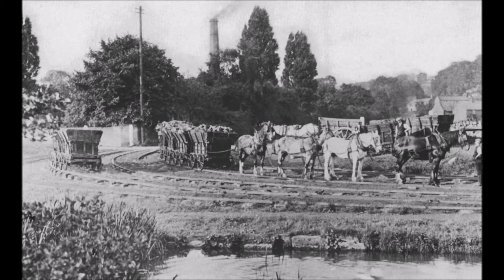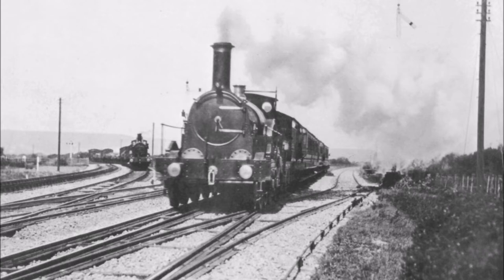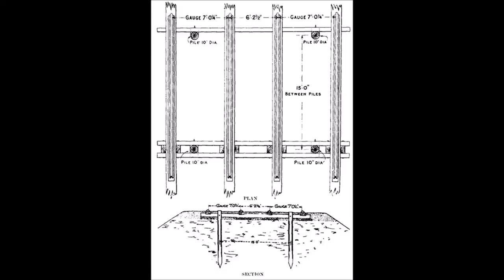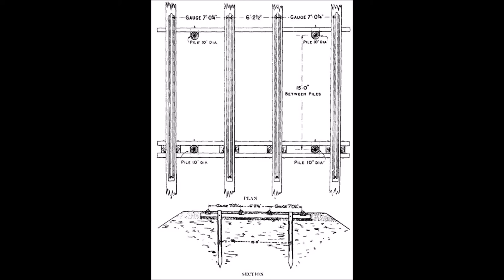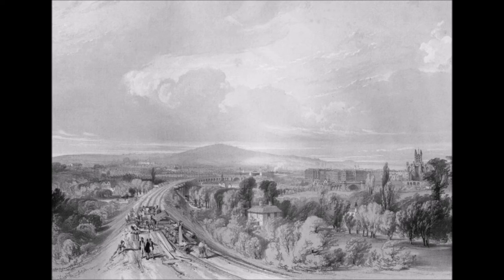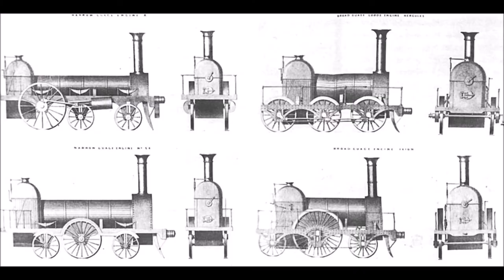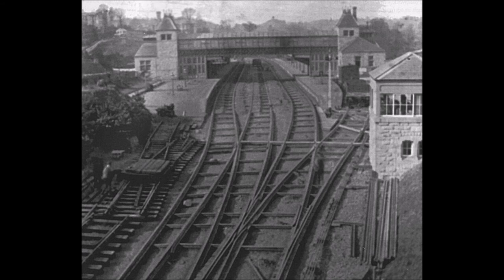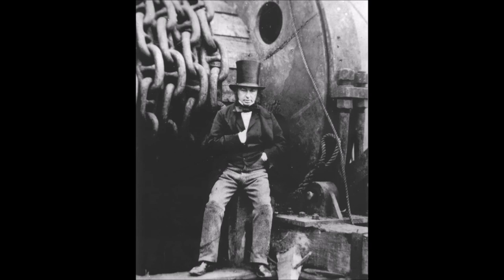Railway History - Brunel's Broad Gauge Track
A brief overview of Brunel's unique solution to the construction of railway track in the 1830s, working within the limitations of the available technology of the time.